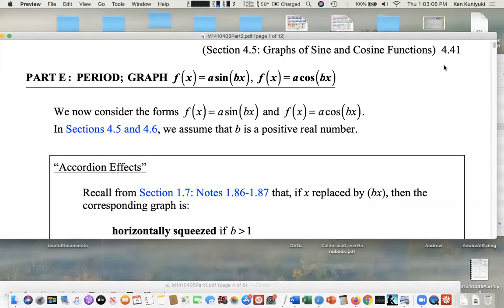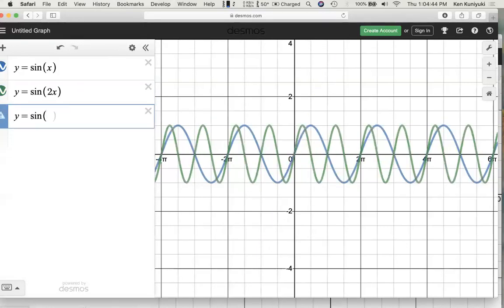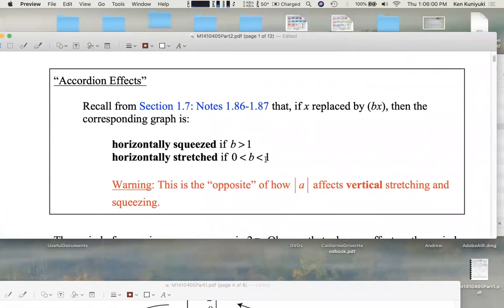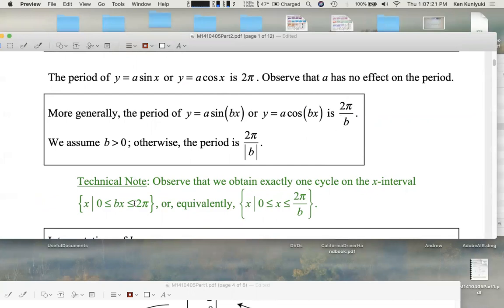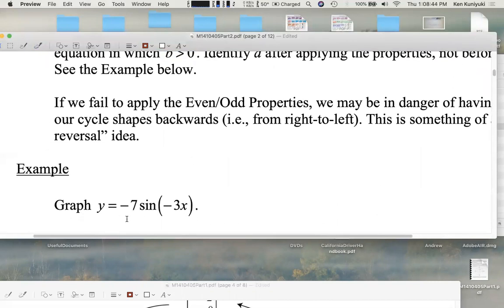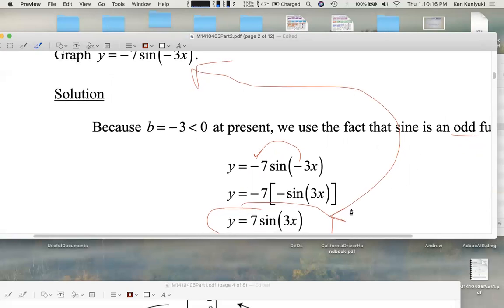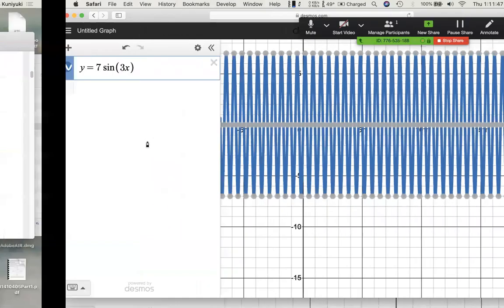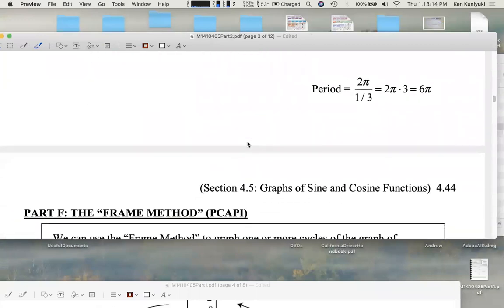Math 141, Day 17, Part 9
Section 4.5: Graphing Sine and Cosine Functions: Graphs for "a sin(bx)" and "a cos(bx)"; Period; Even/Odd Properties.
IMPROVEMENT:
MINOR CORRECTION: 8:33: 7 sine of 3x, not 7 of 3x.